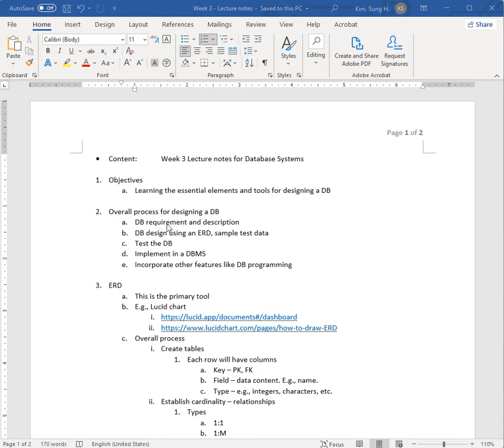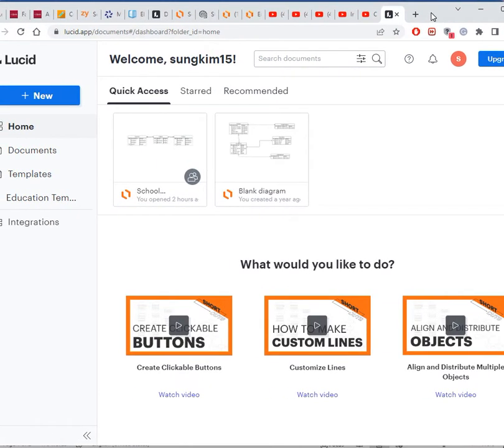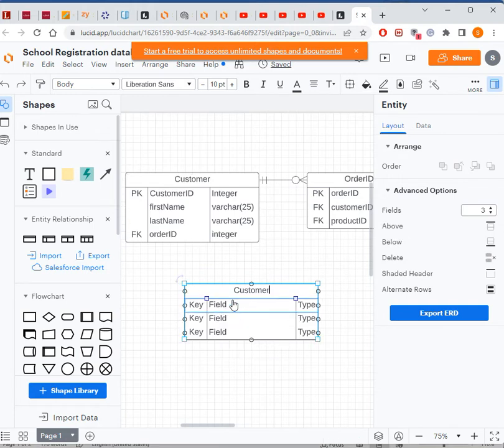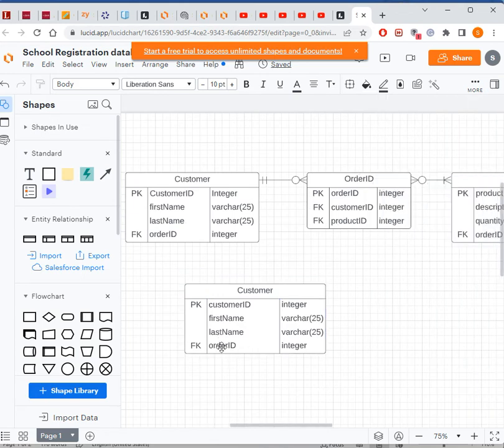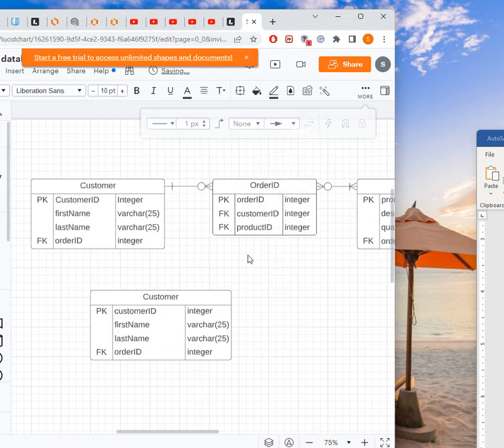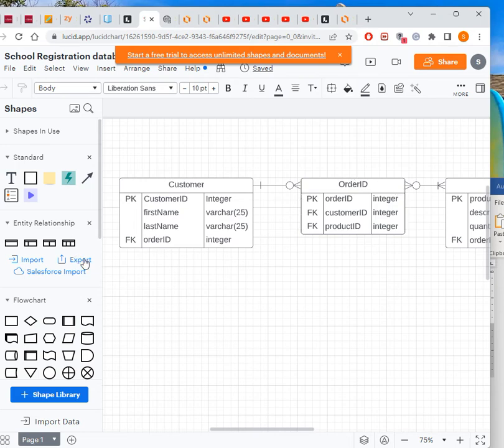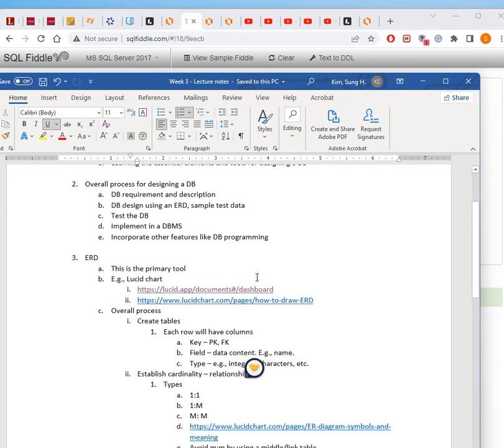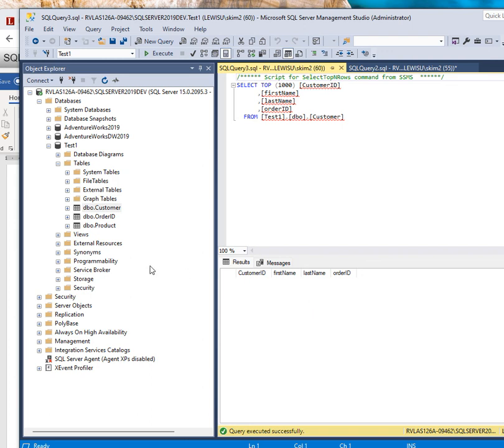DS Week 3 Lecture Video